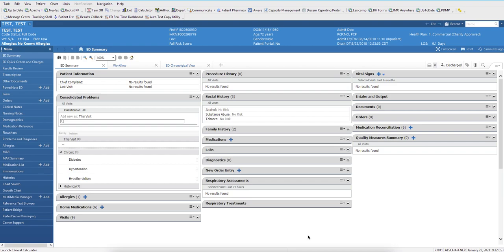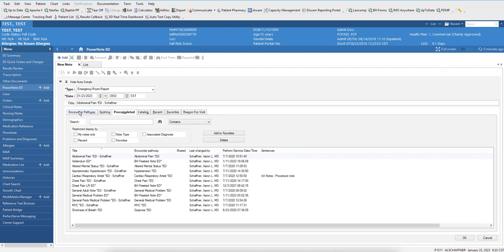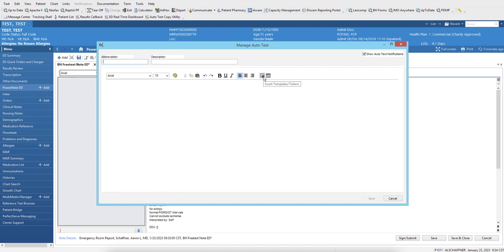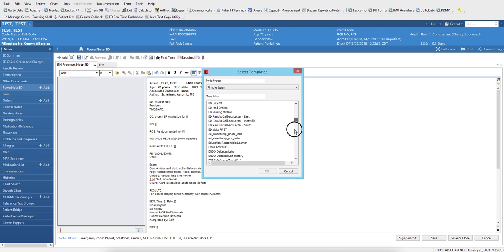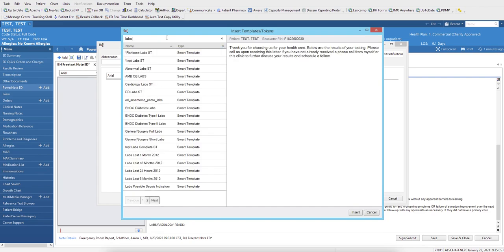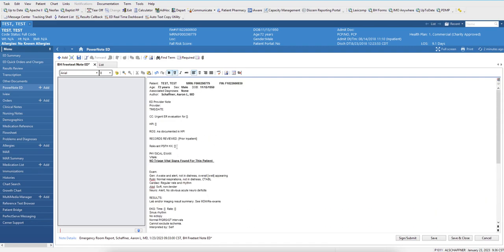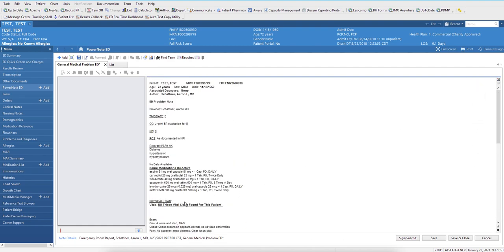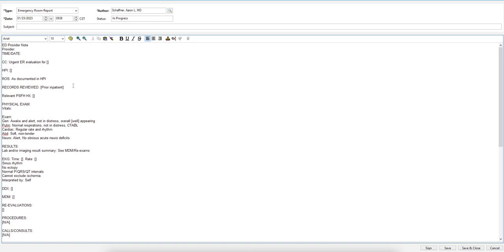ER Freetext Note Setup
How to setup a FREETEXT note and include automated entry of vitals, labs, rads, etc...

I used Cerner for this video but the principles are the same for most EMRs. You may have to do some clicking to find the correct functions.

I have no financial disclosures regarding Cerner or any EMR/dictation software.

The patient chart shown in this video is a fabricated test patient and there is no actual private medical information shown in this video.